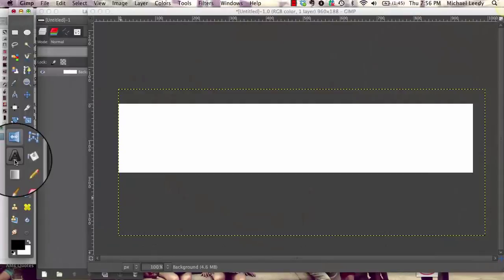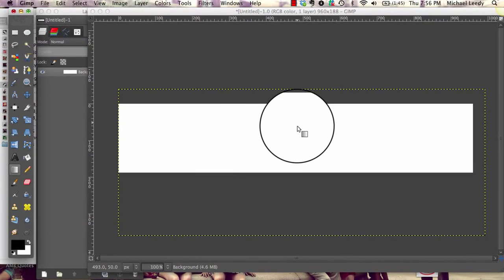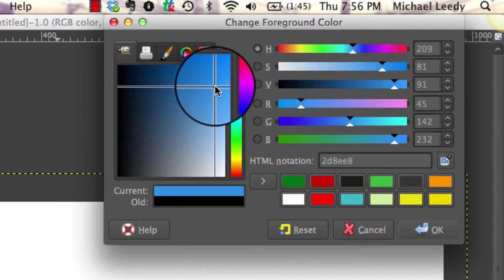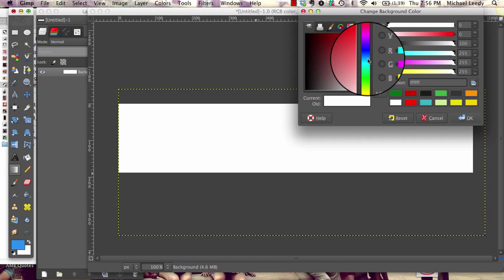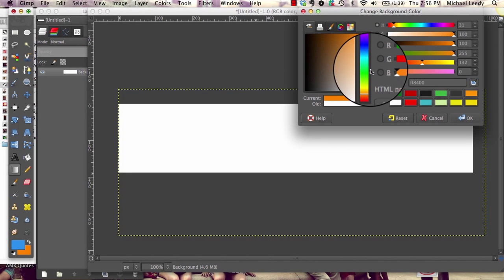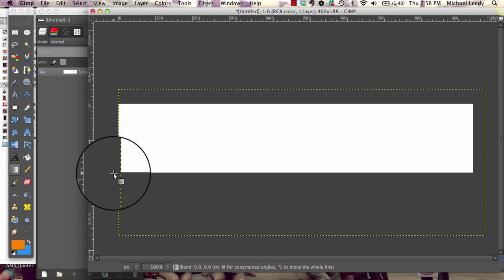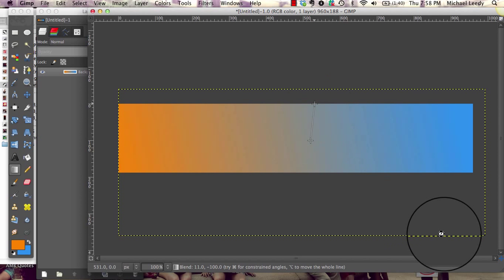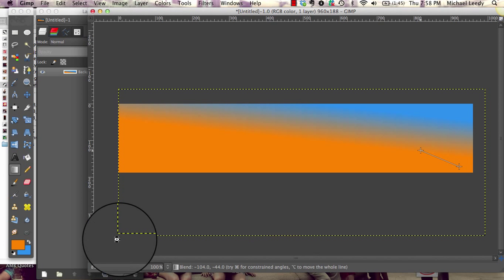Gimp Tutorial: How To Use Blend tool (ie: Gradient Tool) With Gimp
For 4 Tips to Emotionally Engaging Social Media Images

Gimp Tutorial: How To Use Blend 'Gradient' Tool With Gimp:
•  On skinny toolbox window - Select the Blend Tool/Gradient tool
•  Choose left side 'starting' color by clicking on left box - click ok
•  Choose right side 'finishing' color by clicking on right box - ok -
•  Click/Drag/hold in whatever direct you would like colors to change in a gradient manner.
•••It may take a moment
•••Play with it till you like what you see
•  Once you find the desired result, select Save the project for safety's sake and continue on with your project.

Ciao,
Michael Leedy

Regarding iPAS2:  I stopped promoting the iPAS2 the day I stopped promoting my PREVIOUS •Online Marketing• training system.  Long story short:  My previous system is where iPAS2 would eventually lead to... so i didn't work for me anymore.

I personally believe that iPAS2 is fantastic product!

I have a new blog as well ;cD

Gimp Tutorial
How To Use Blend Tool With Gimp
How To Use Gradient Tool With Gimp